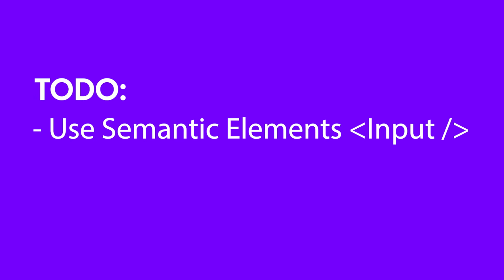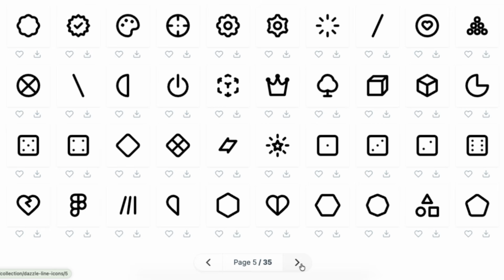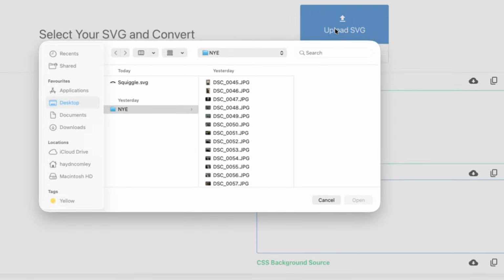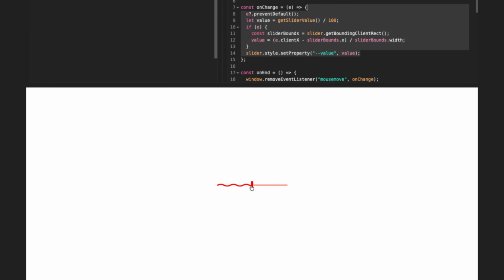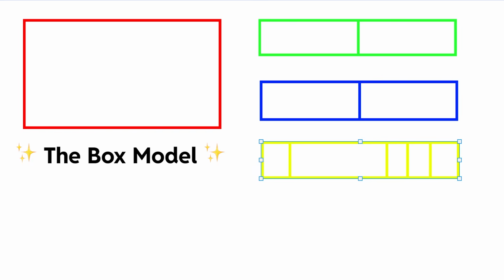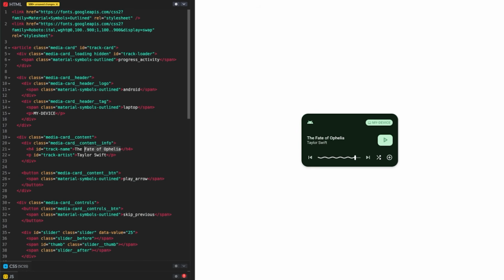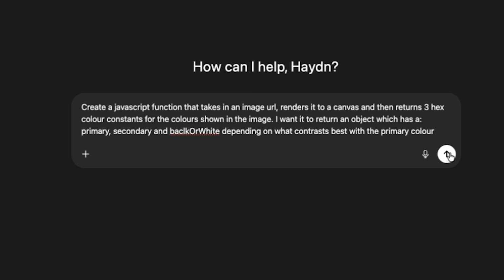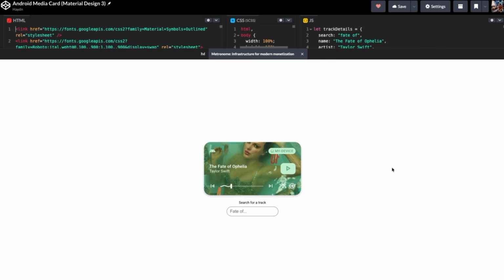Making This Native Component With JavaScript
I saw this cool looking Android component on my phone and just had to remake it for the web. I'll look out for some more iOS bits and have a go at recreating those next time!

# Chapters
00:00 Intro
00:54 Getting Started
01:11 The Setup
01:26 Making the Slider
02:52 Creating the Card
03:04 The Box Model
03:15 Razzle Dazzle
03:38 Icing on the cake
04:00 Leveraging AI
04:10 Conclusion